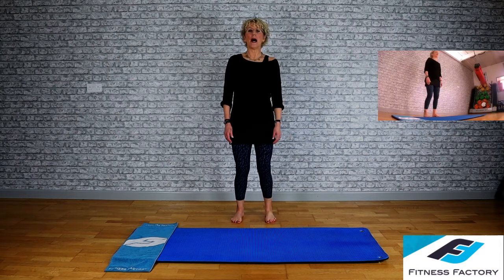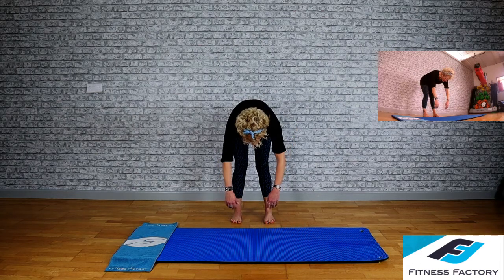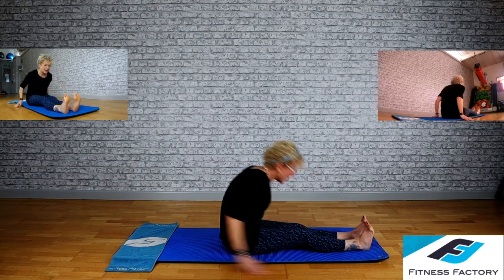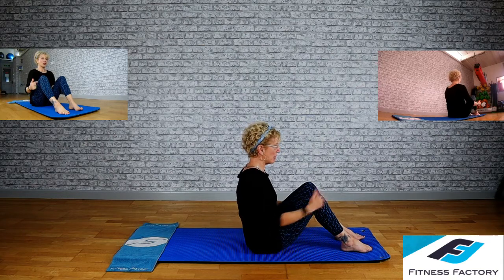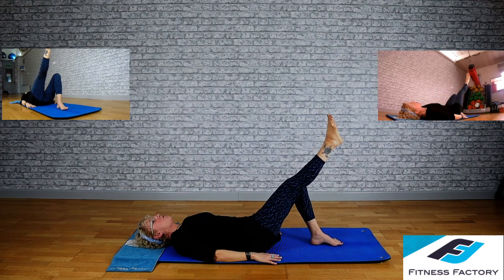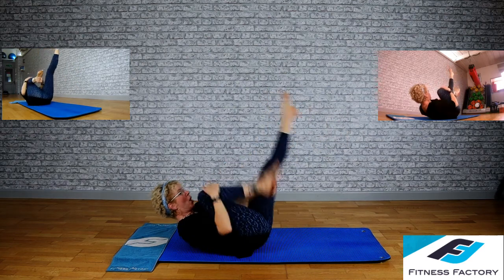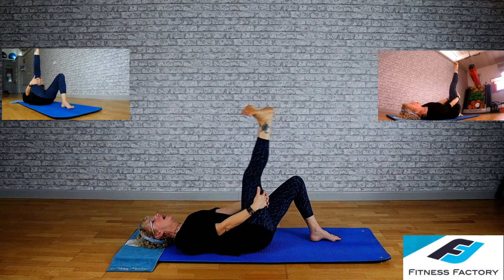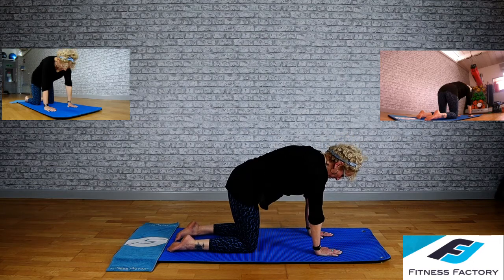Fitness Factory Online - Covid-19 Lockdown Workout #3 - Pilates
Here is the third Covid-19 lock-down instalment from Fitness Factory Online - Tonia teaching Pilates.
This is a full length intermediate level workout which assumes some previous experience.
We will be filming and releasing regular videos during Covid-19 social distancing, including Pilates for complete beginners, and more advanced classes of all types.
Stay safe, stay healthy, stay fit to stay sane!
Love from The Fitness Factory team
xTonia

ADVISORY NOTE
As we have no control of your exercise technique or how you set up the equipment, nor any knowledge of your fitness status and overall medical condition(s), we cannot be responsible for any injuries you sustain if you try to follow this workout.
If it’s too hard for you, stay at your own pace.
If you are in any doubt, don’t do it.
Try this workout entirely at your own discretion.
If you have any pre-existing medical conditions please seek medical advice before doing this video.
Stay safe, stay well, keep fit to keep sane.